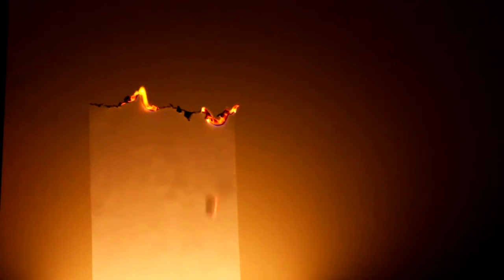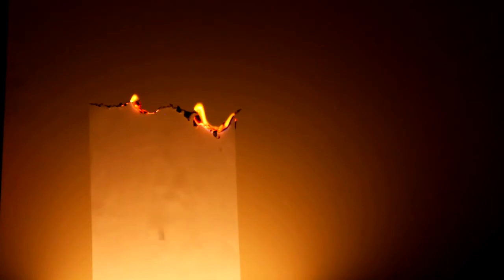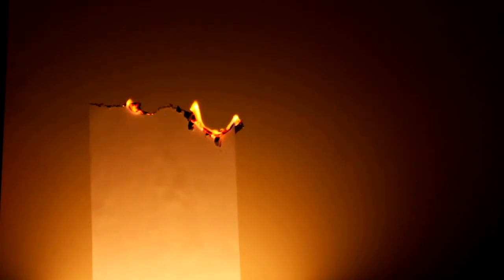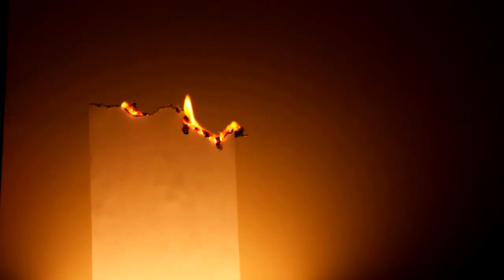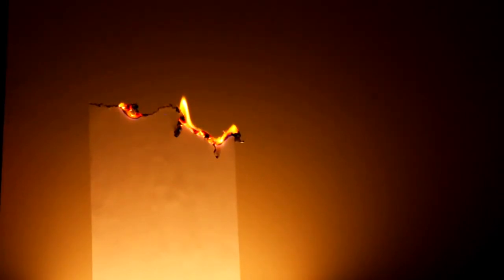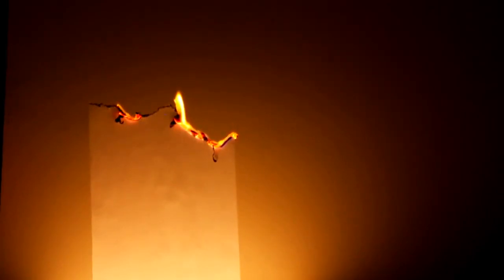First Burn Overlapped